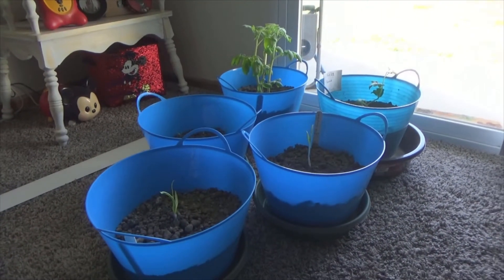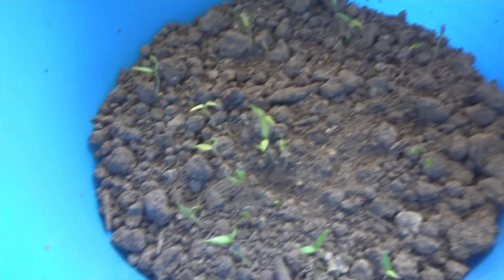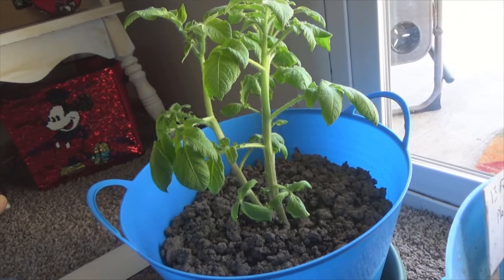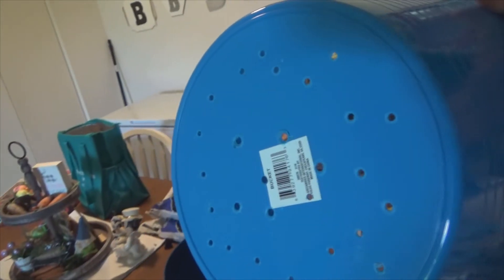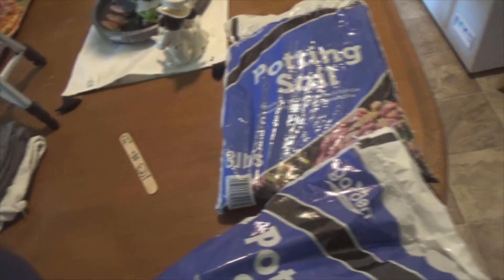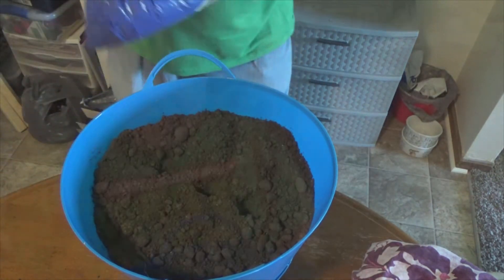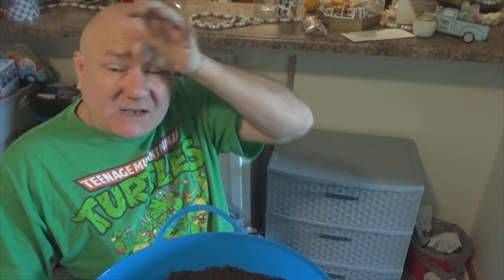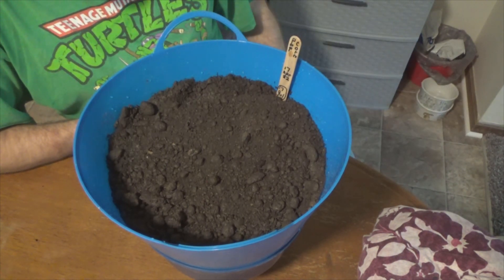Apartment Farm Planting Pop Corn update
Really getting into this apartment garden